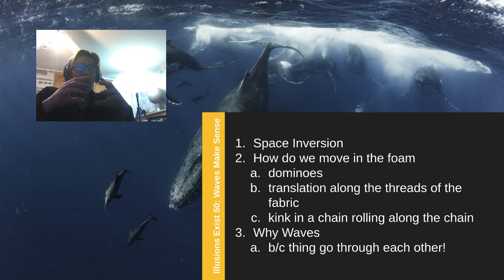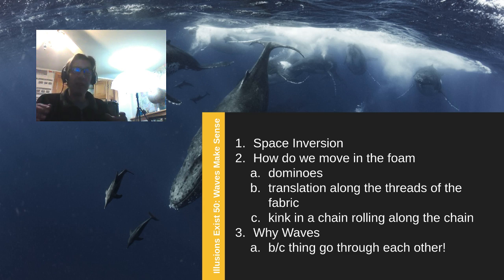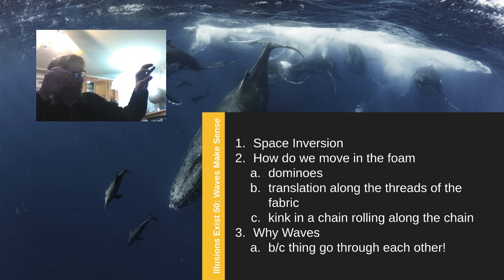Science Exists 50: Waves Make Sense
Progress exists. situation scientific.